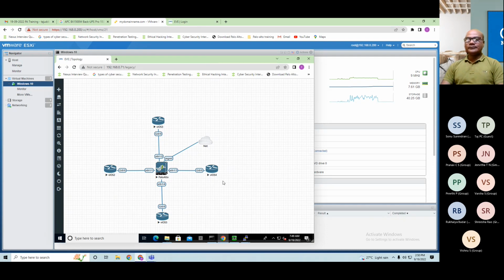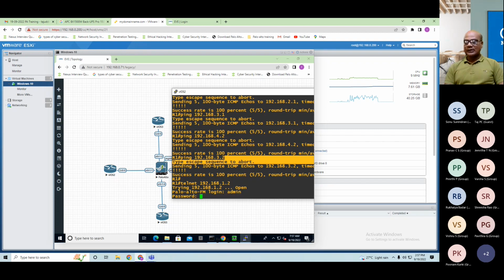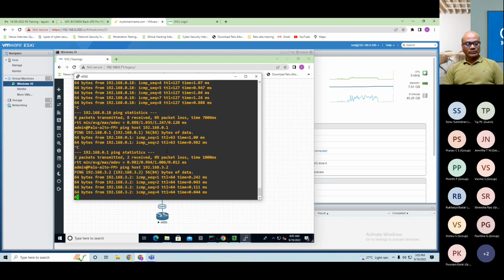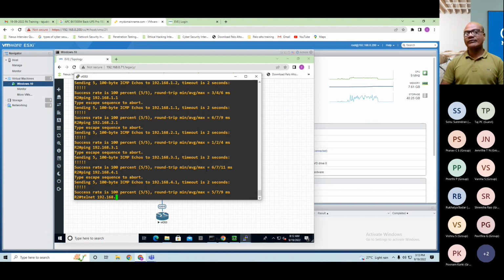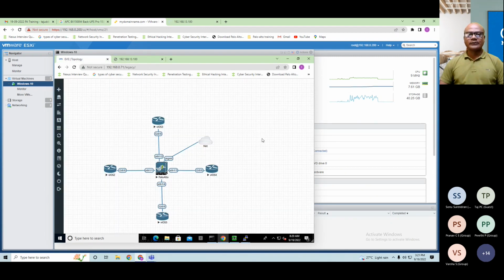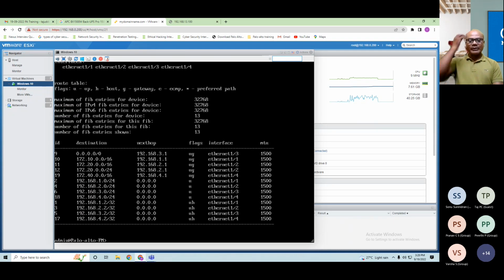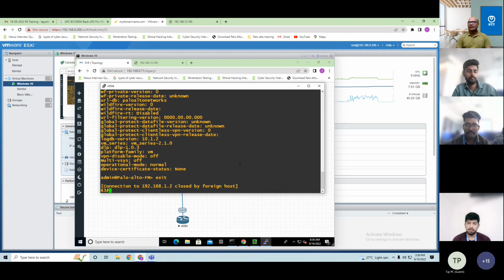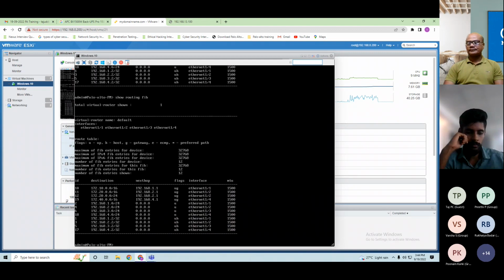Palo Alto Firewall Training. AROUSH SOLUTIONS PVT LTD, Bangalore (INDIA)